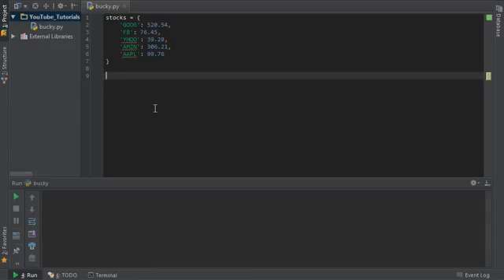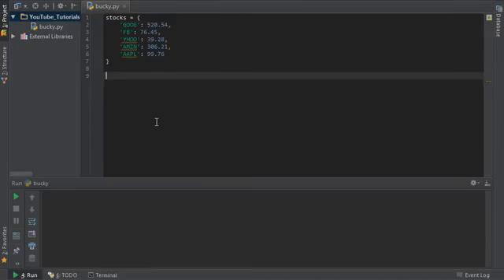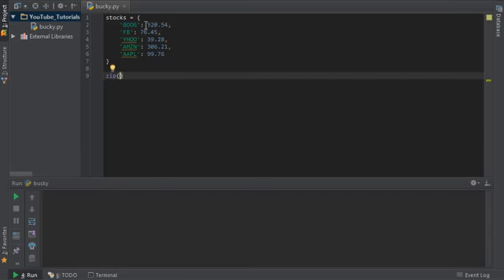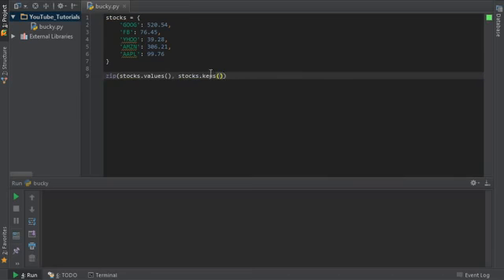41 Python Programming Tutorial - Min, Max, and Sorting Dictionaries